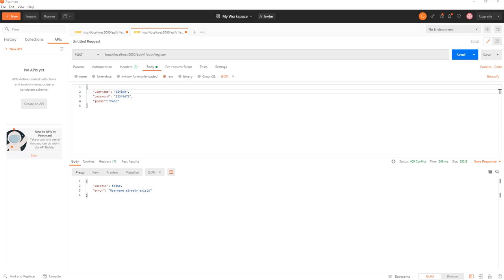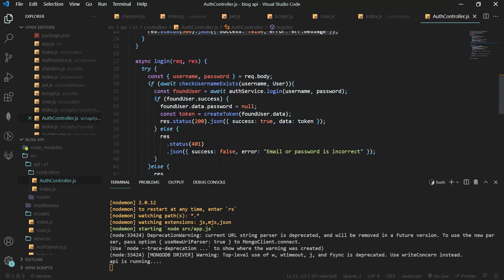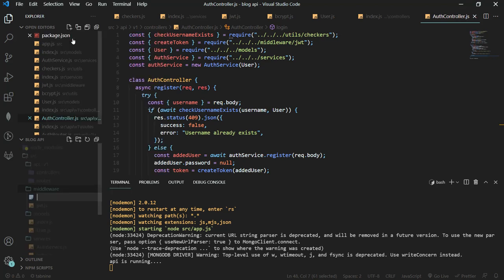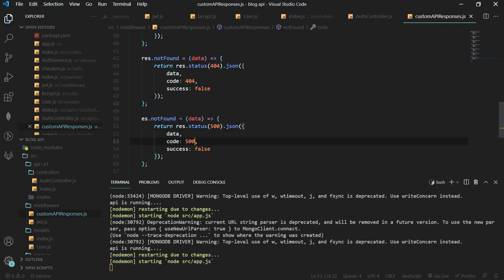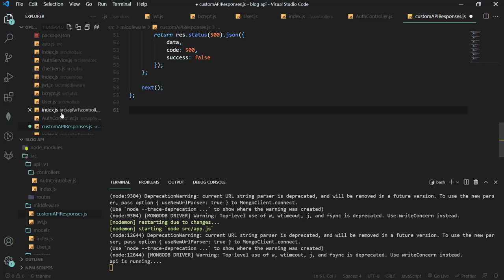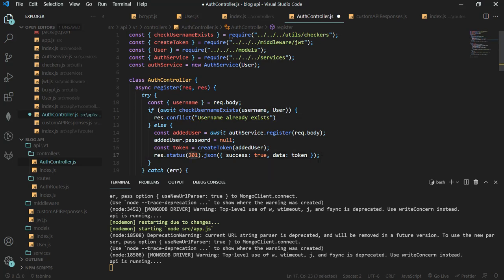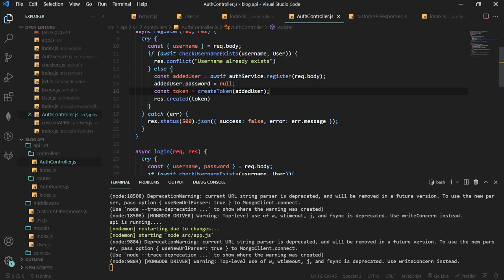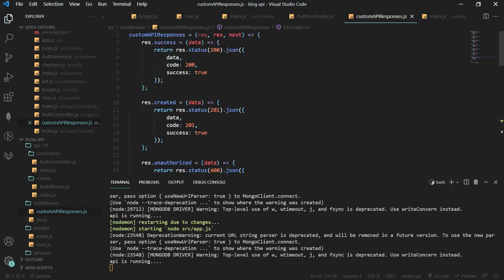Intermediate Level Nodejs Express REST API - Custom HTTP Responses | Part 2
Hello World! In this video we'll create our own HTTP Response functions in a Nodejs Express REST API blog app.

Happy Coding!